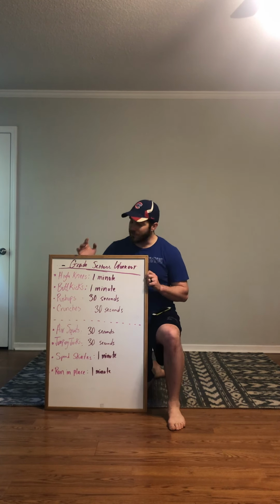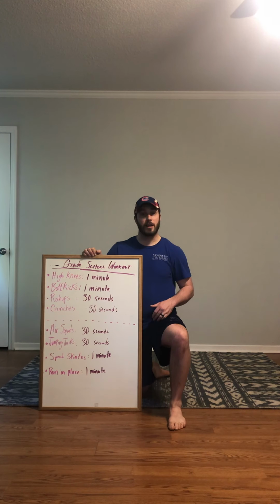Workout for your Grade Schooler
It’s the weekend and it’s time to Get Moving! Grab a water bottle, find a safe place and join in on this great Grade Schooler workout! Mr Andrew in this TLGatHome lesson put together some exercises your kid and the whole family could do! .